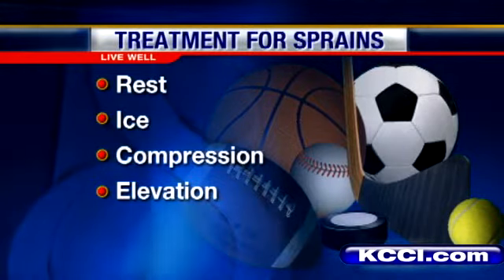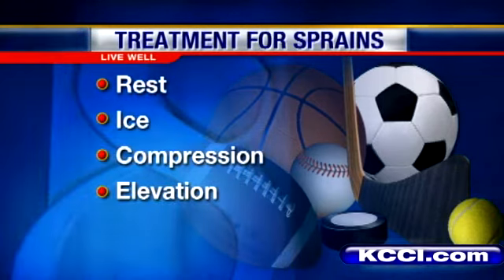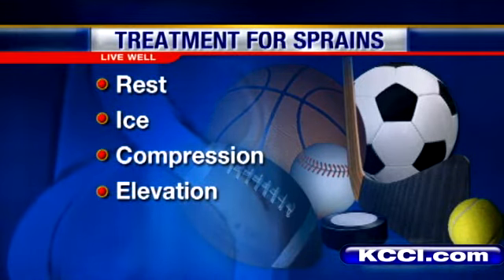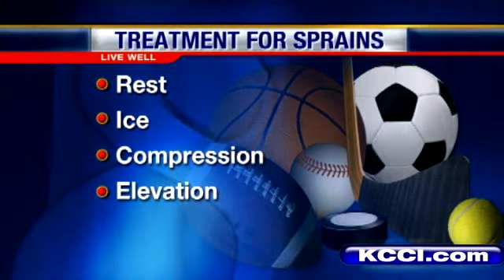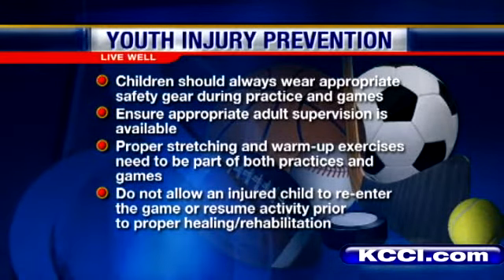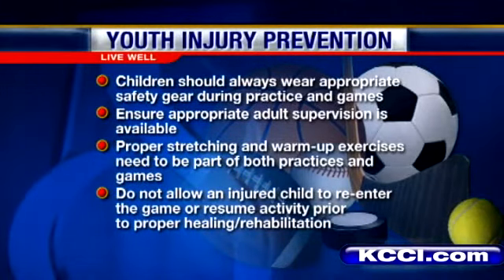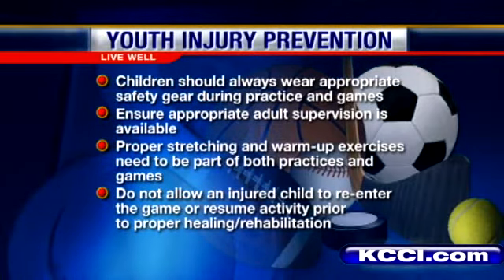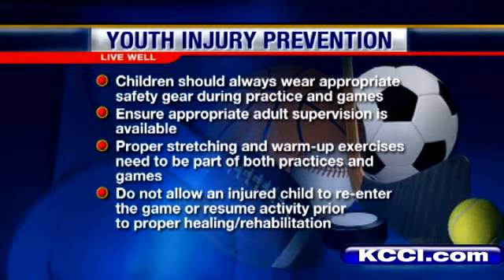Live Well: Preventing Kids' Sports Injuries